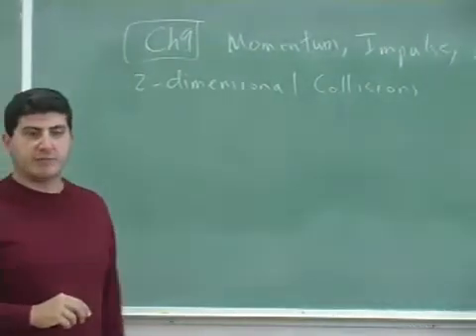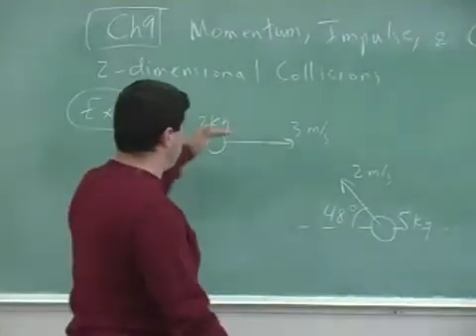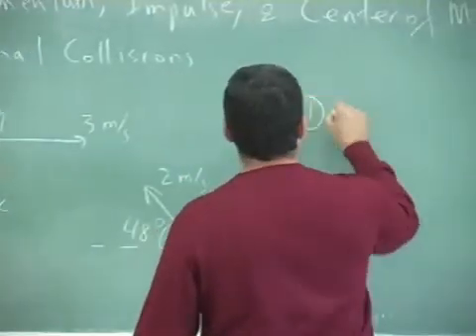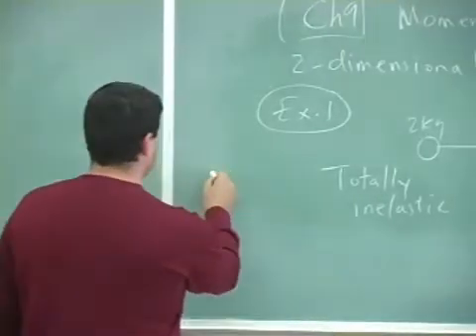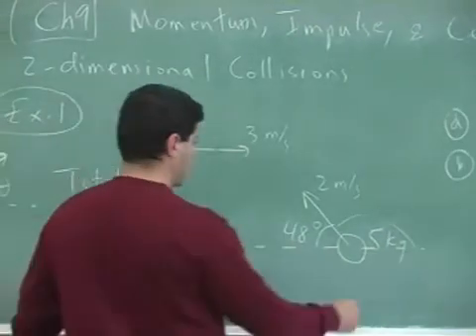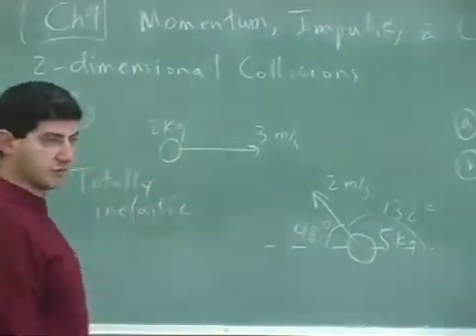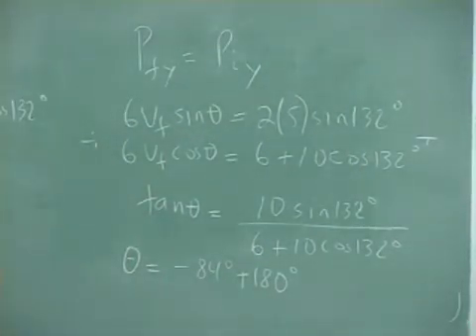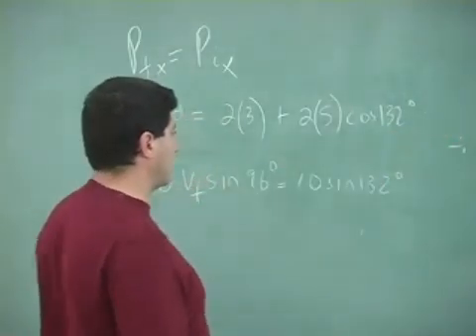Momentum and Collisions Example 3 Part 1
This clip illustrates how to use the definitions of momentum and kinetic energy to solve a 2-dimensional inelastic collision problem involving two blocks. (Part 1)